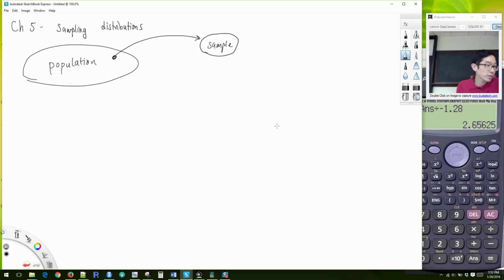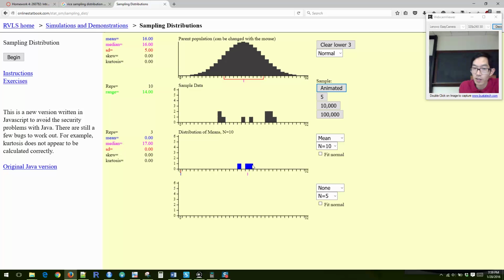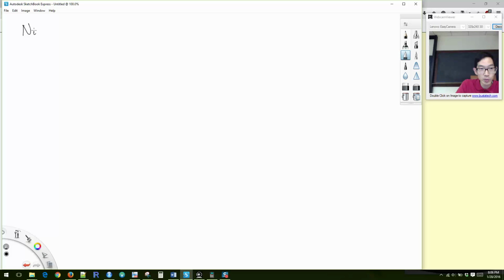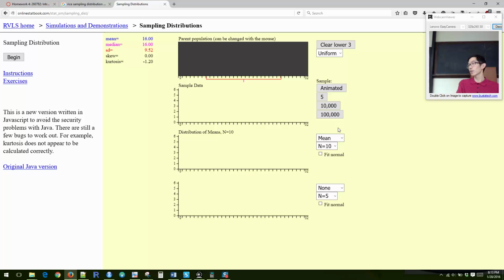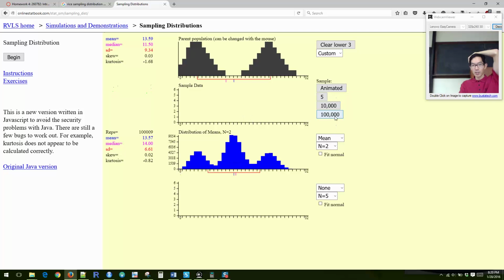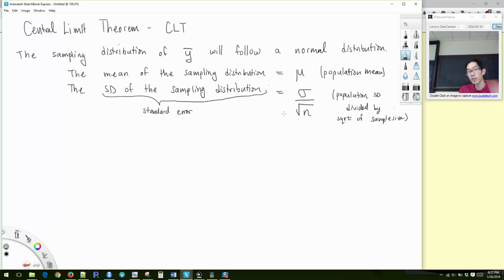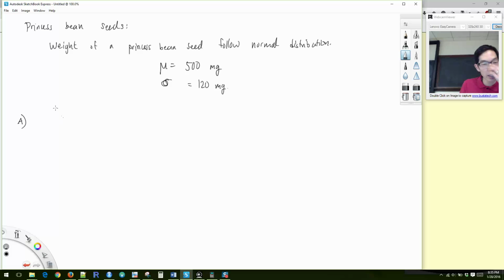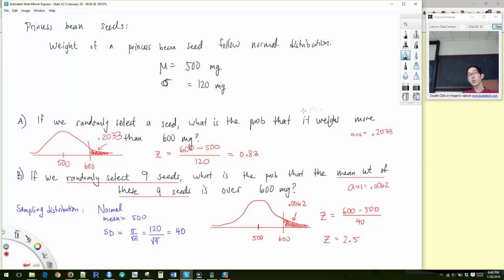Stats XL13 Lecture January 28, 2016 Part 1